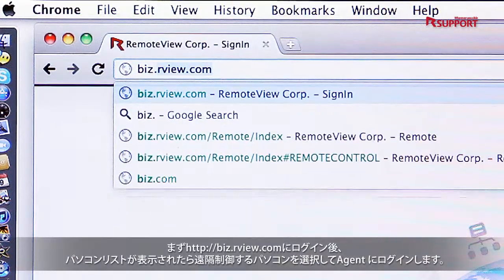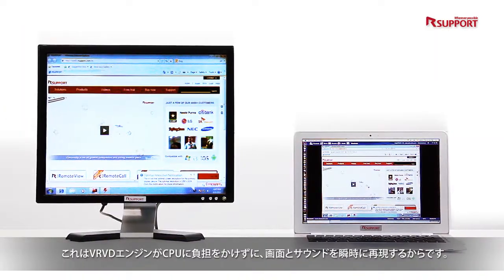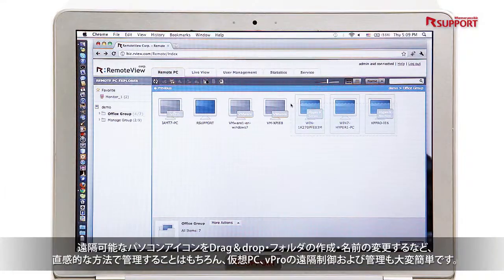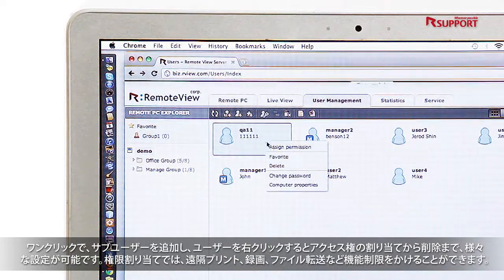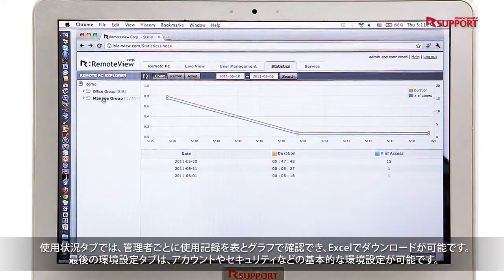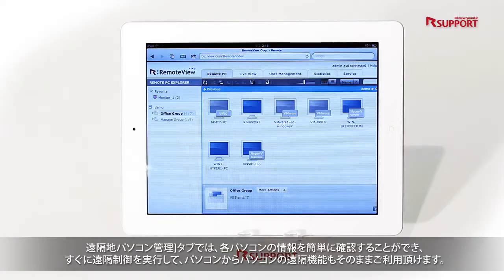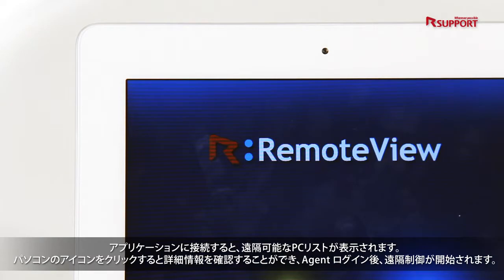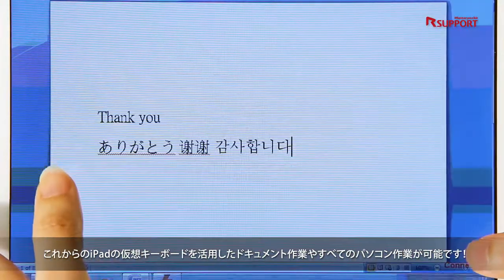remote control RemoteView Overview - Business